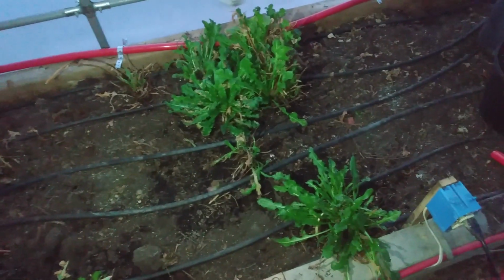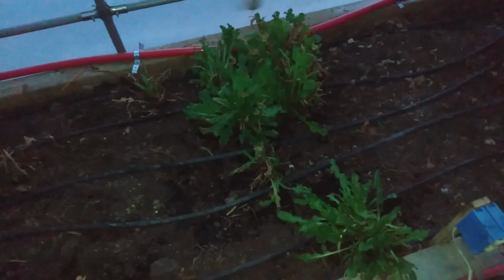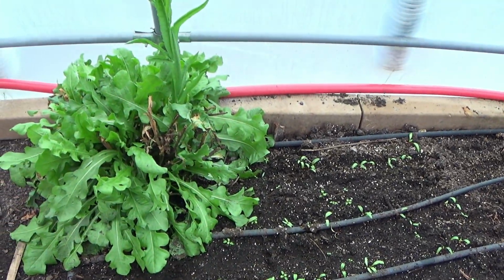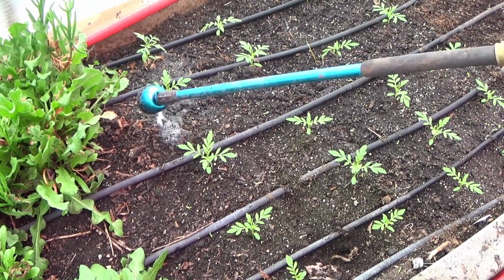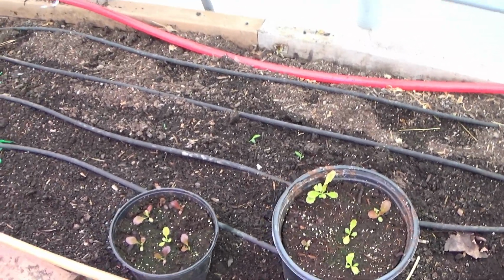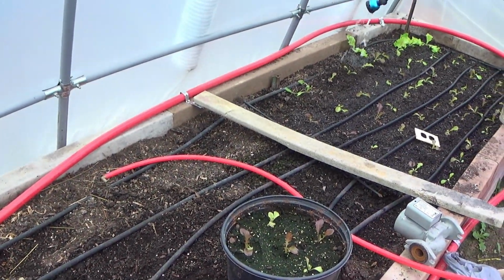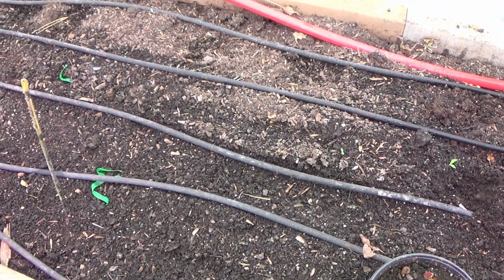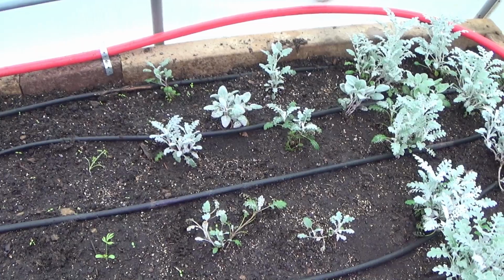Bed House Greenhouse What's Left And What's New February 2023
I am giving a tour of the bed house greenhouse. I will be showing what is left in here from last year and what we have growing now. I will also be talking about future plans for the bed house greenhouse. We will also be showing how to prepare the raised beds for new plantings.

4 Cell Packs
4 Cell Packs Bulk
Neem Oil
Novelty 1/2 gallon Watering Can
Novelty Elephant Watering Can